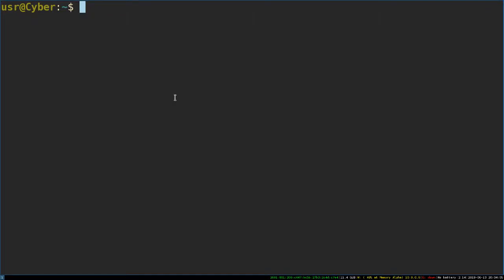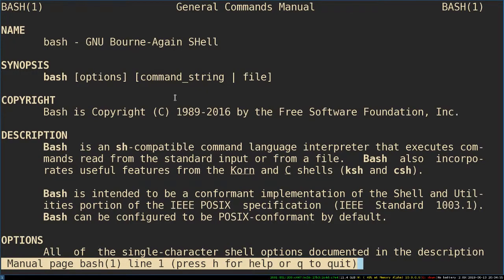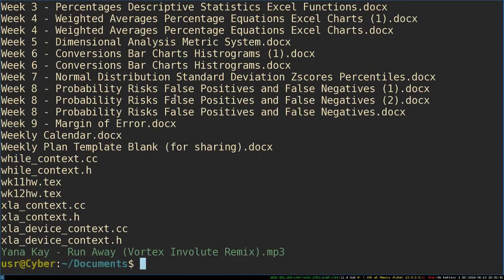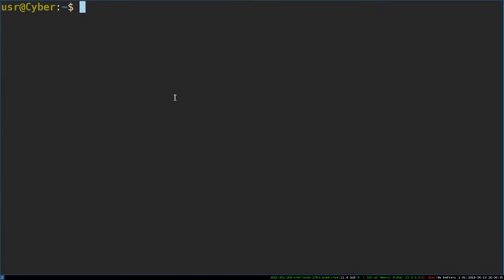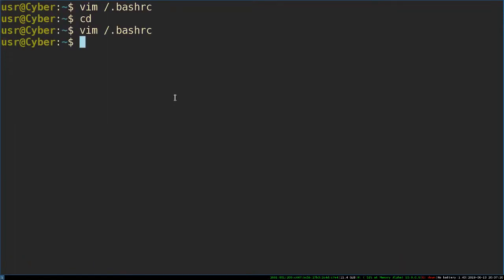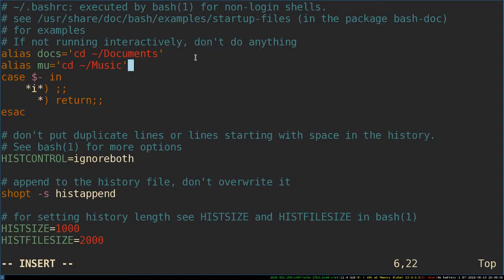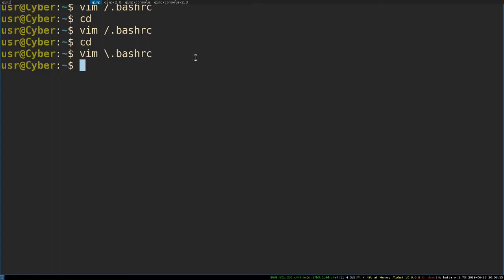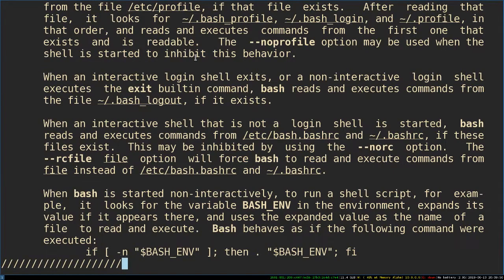How to Easily setup Alias in Bash (Gnu/Linux)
This is a video of how to easily setup alias in bash.